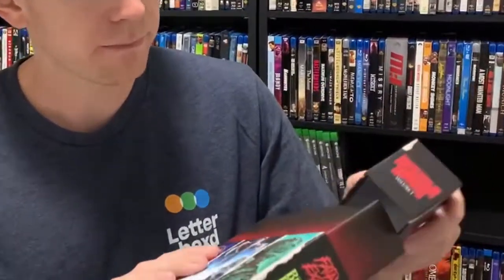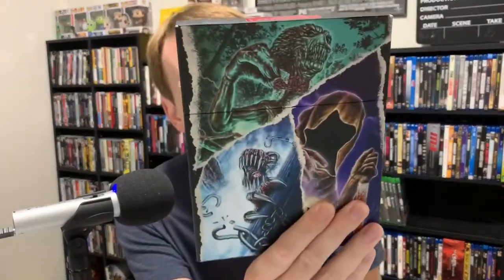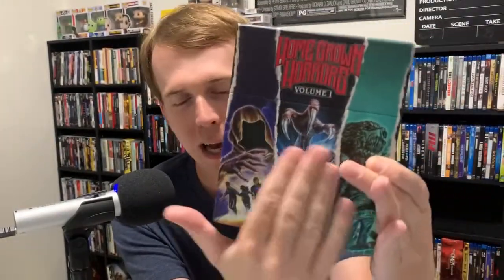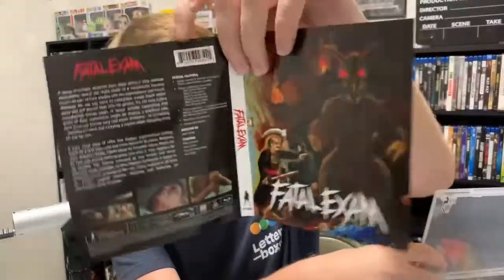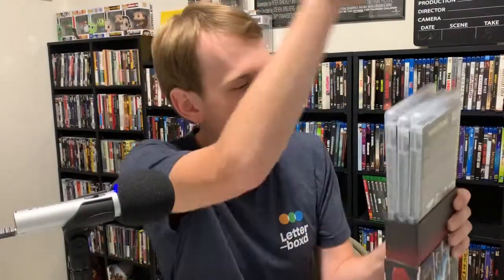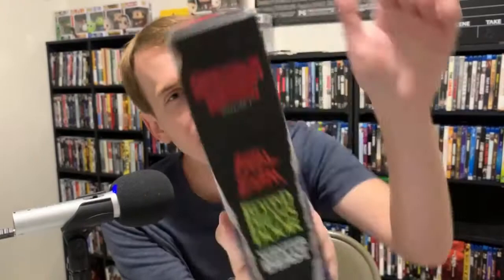Home Grown Horrors Volume 1 - Vinegar Syndrome Blu-Ray Review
Vinegar Syndrome's latest Blu-ray boxset is a collection of low-budget, regional horror from the late 80s/early 90s. Included in this boxset are Winterbeast, Beyond Dreams Door and Fatal Exam.
Find out if Home Grown Horrors: Volume 1 is worth your money in my review!